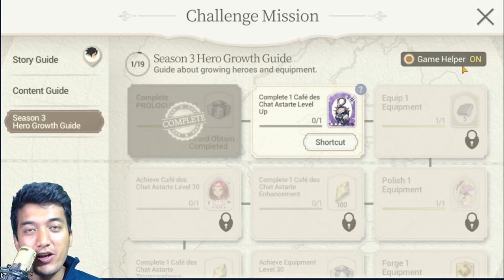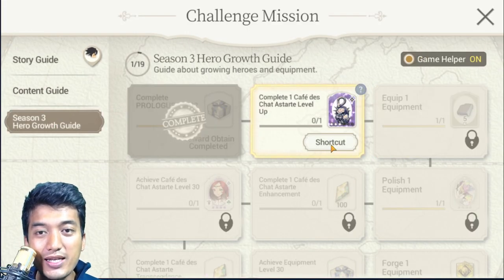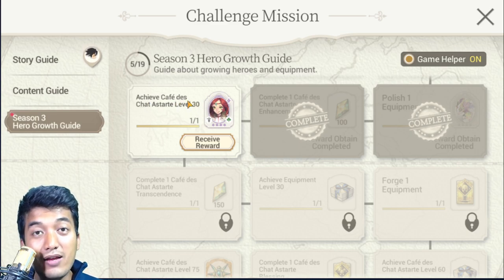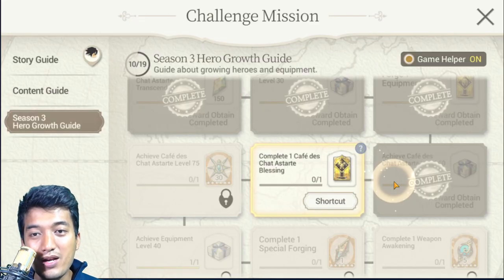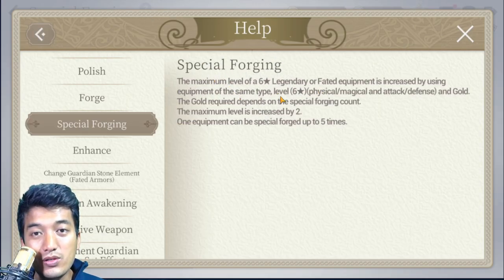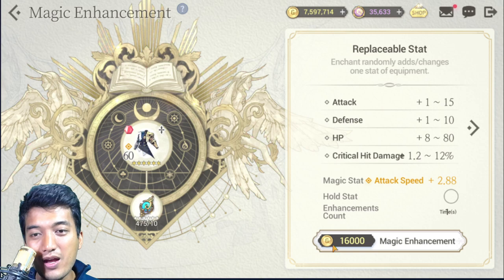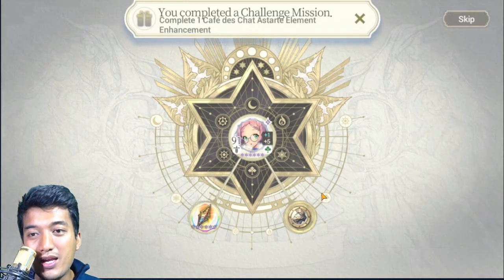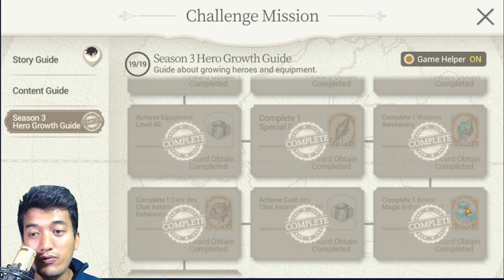Season 3 Hero Growth Guide | How to Clear All 19 Missions? Exos Heroes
Title: Season 3 Hero Growth Guide | How to Clear All 19 Missions? Exos Heroes